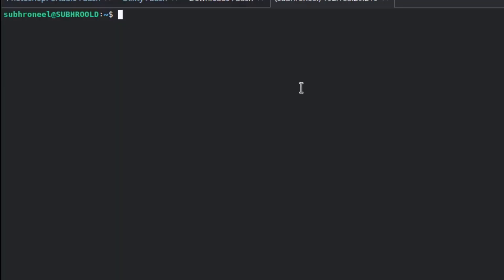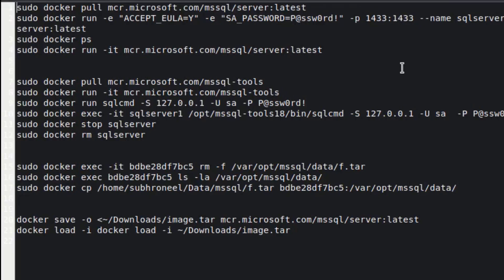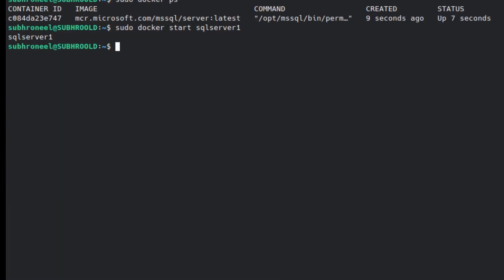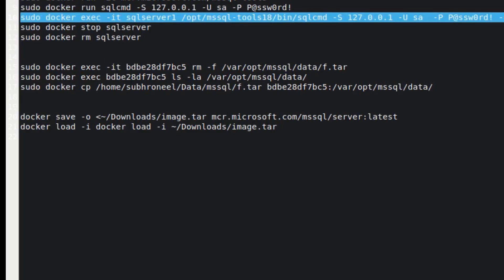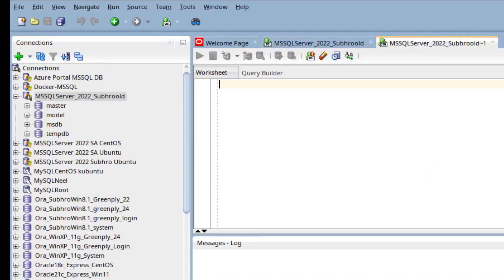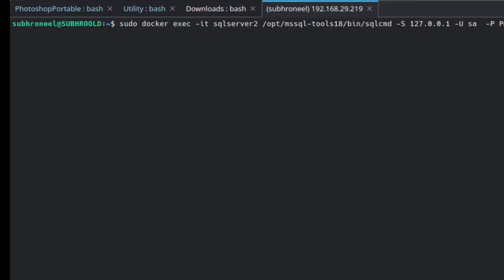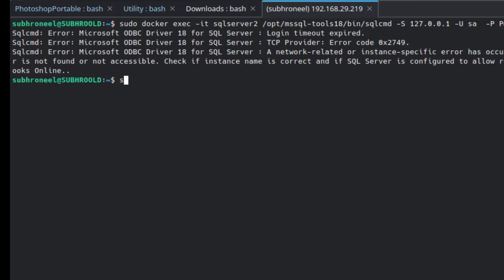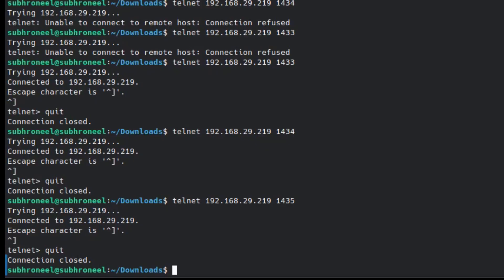How to install MSSQL Server 2022 Express Database on Ubuntu 24.10 with Docker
Dockers commands for image pull and installation

To pull a database software image (here MSSQL 2022 Express)

Create image container
sudo docker run -e "ACCEPT_EULA=Y" -e "SA_PASSWORD=P@ssw0rd!" -p 1433:1433 --name sqlserver1 --hostname sqlserver1 -d

Login to database user SA using sqlcmd
sudo docker exec -it sqlserver1 /opt/mssql-tools18/bin/sqlcmd -S 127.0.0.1 -U sa  -P P@ssw0rd! -C

To get the port mapped to 1433
docker port sqlserver1

Get list of all docker containers
sudo docker ps -a

Get list of running containers
sudo docker ps

Start container
docker start sqlserver1

Stop container
docker stop sqlserver1

Remove container
docker rm sqlserver1

Get list of pulled images
sudo docker images

Remove image
sudo docker rmi imageid

Using sudo depends on kind of privileges on machine.